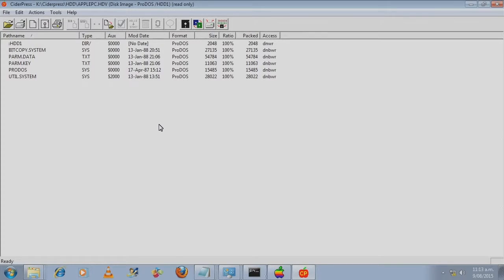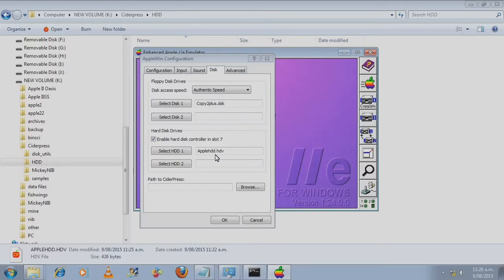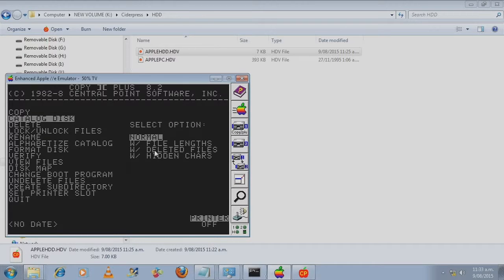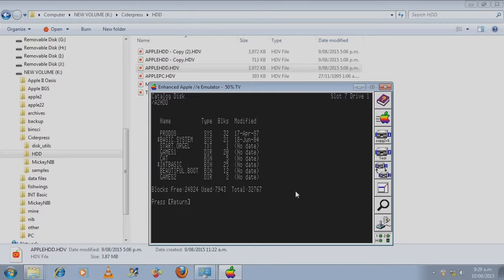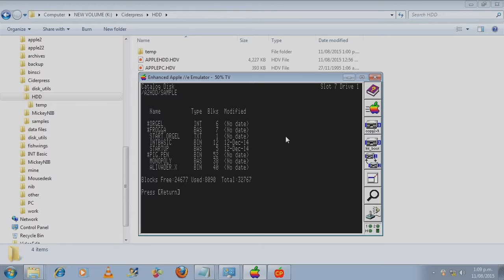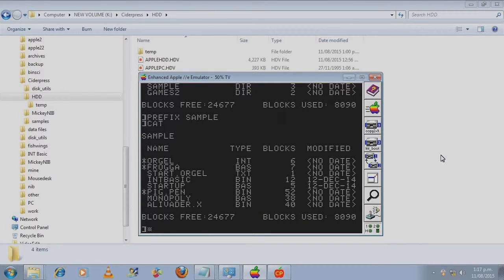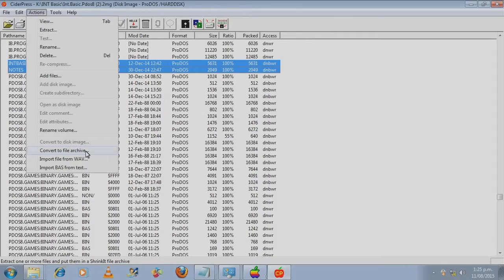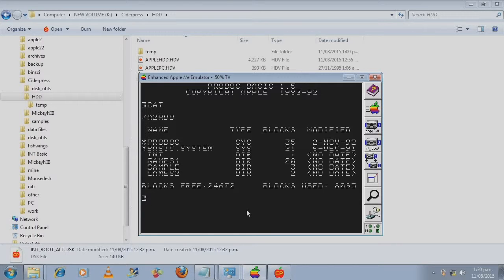AppleWin - Creating A HDV (Virtual Harddisk) File & Running Programs LongPlay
Greymouse Does Stuff.. In this tutorial I show you how to create a virtual harddisk to use with the Apple II Emulator AppleWin, fill it with programs from Interbasic, Applesoft, Binary format, second part of the video some basic ProDOS command line stuff

Link for modified Interbasic program:
by Rob who goes under the alias IamGroot  on AtariAge